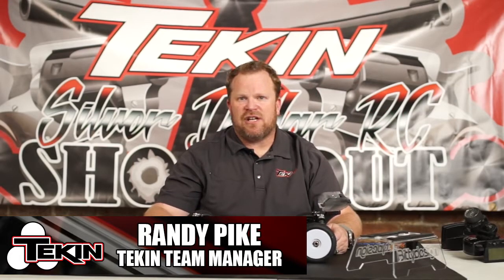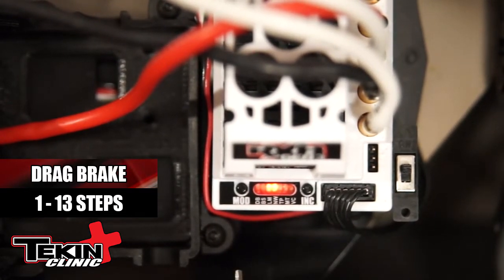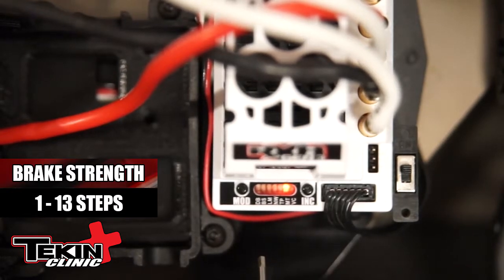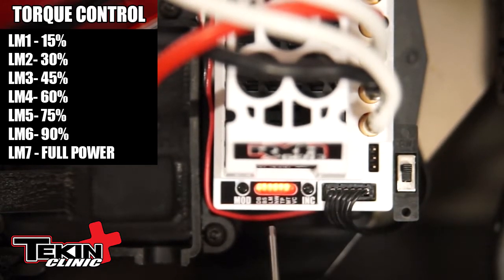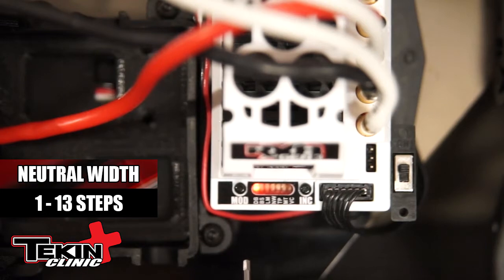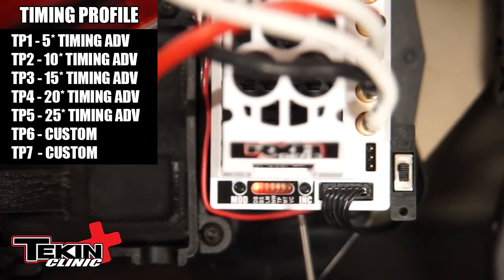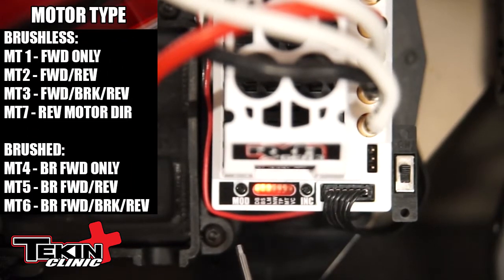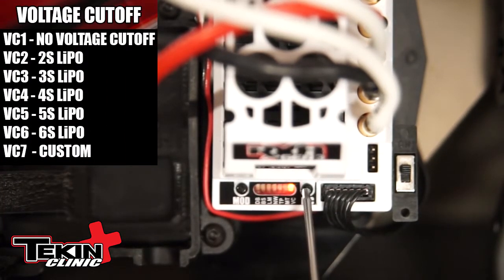Tekin Clinic: On-Board ESC Adjustments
Randy Pike from Tekin shows you how to use the on-board programming on Tekin electronic speed controls. Make quick adjustments on the fly with no extra equipment needed! Use the time stamps below to jump to the setting you're looking for.

DB Drag Brake- 0:04
BS Brake Strength- 0:32
LM Torque Control- 0:59
NW Neutral Width- 1:23
TP Timing Profile- 1:50
MT Motor Type- 2:16
VC Voltage Cutoff- 2:42

Special Thanks to Teague Studios!
Tekin, INC. 2017